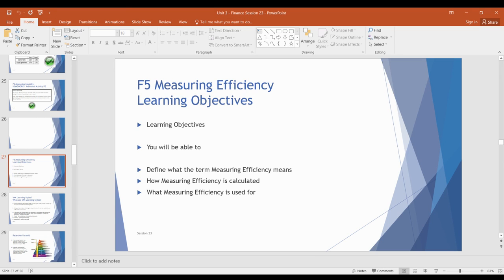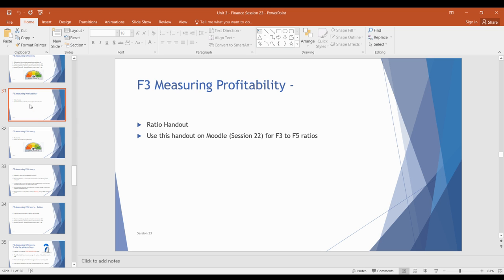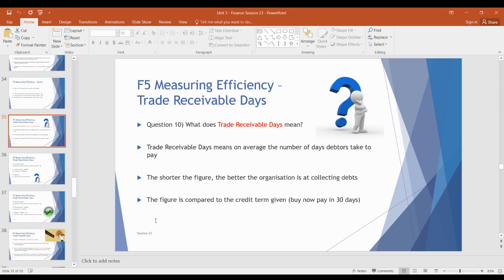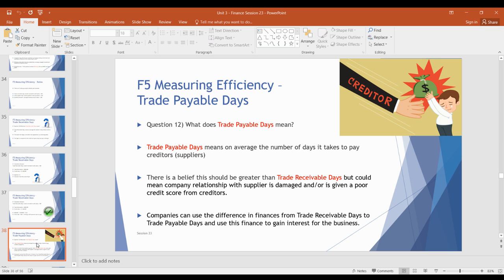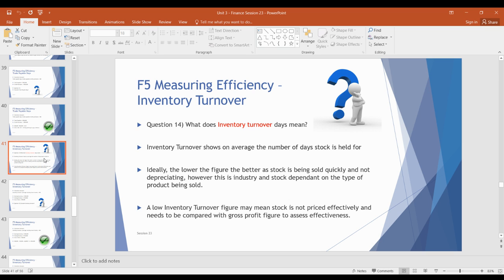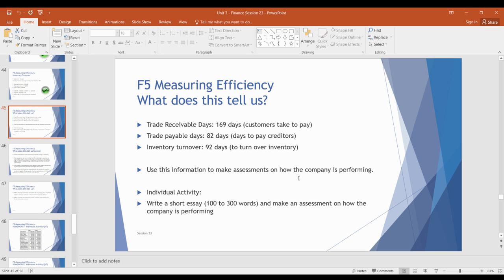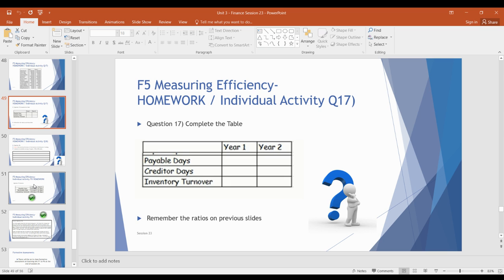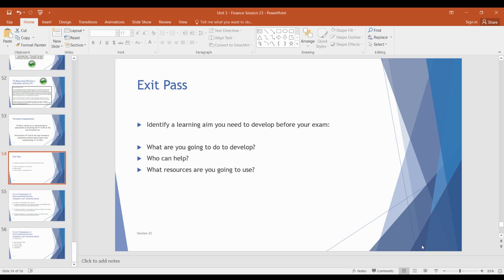Unit 3 - FINANCE Session 23b (F5)